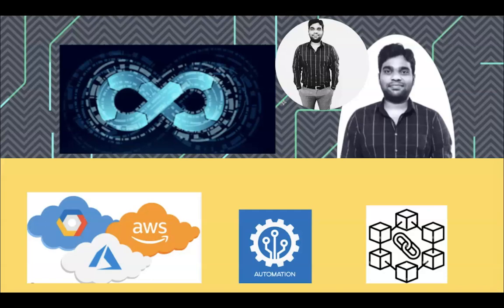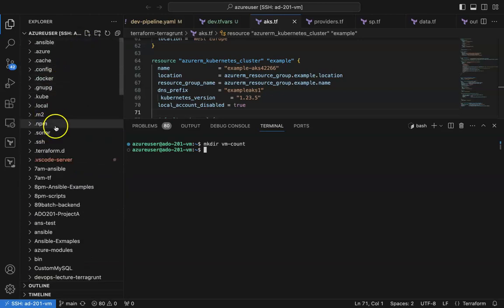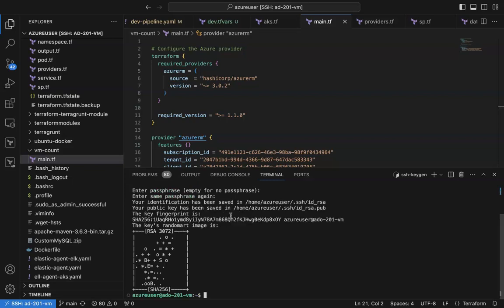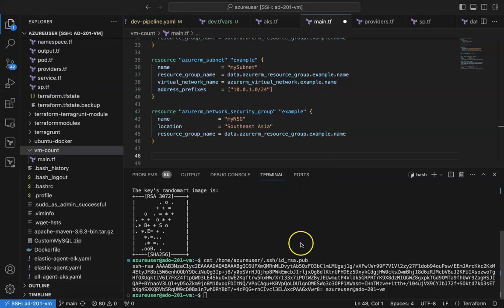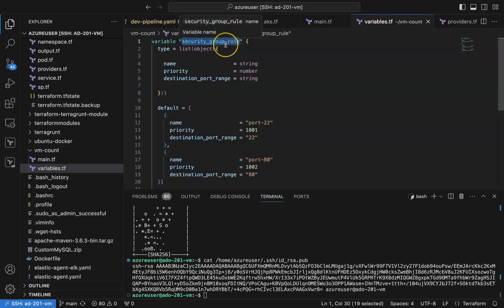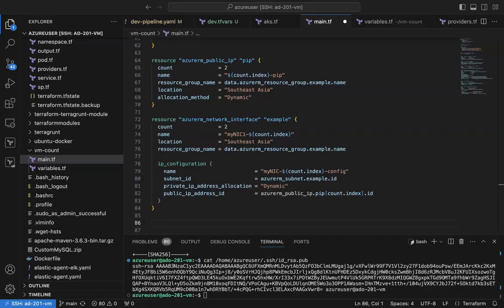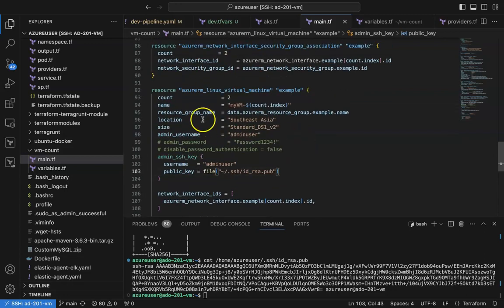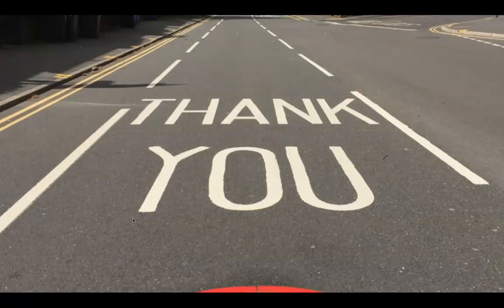12 Terraform Count Parameter | E2E Framework Zero to Hero Free Series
Discover the power of Terraform's count parameter for scalable infrastructure as code solutions! Embrace DevOps principles by leveraging Terraform's count parameter to dynamically manage resources, enhancing automation and scalability. Simplify your cloud computing initiatives with Terraform's flexible capabilities, ensuring seamless deployment and configuration management. Accelerate your IT infrastructure projects with Terraform's versatile count parameter, empowering you to efficiently scale resources as needed.

AZURE COURSE
AZURE FREE COURSE FOR DEVOPS
KUBERNETES PROJECTS
ARGO CD DEPLOYMENTS